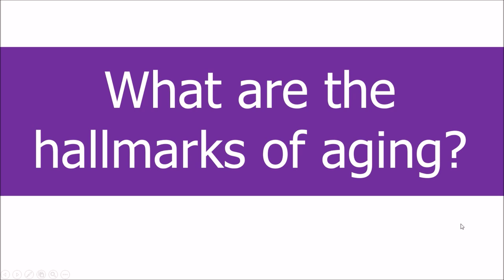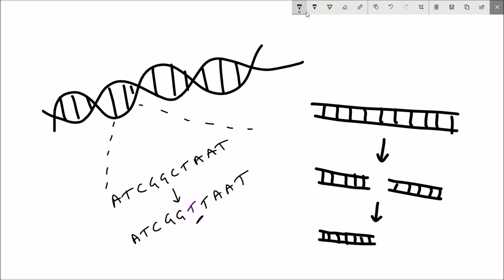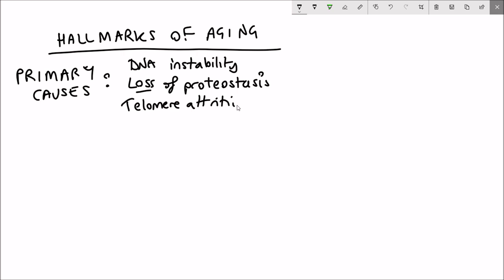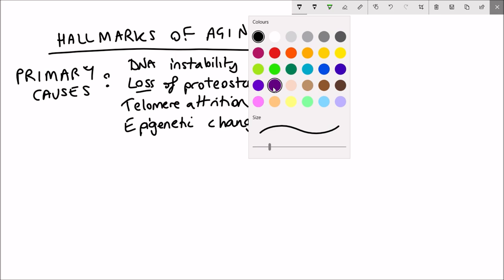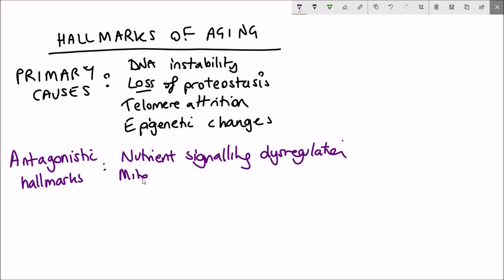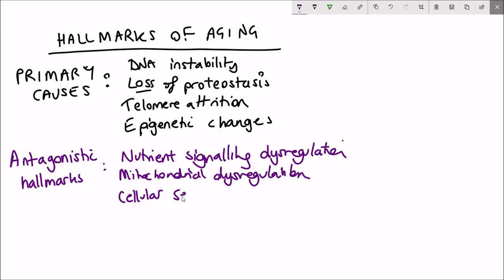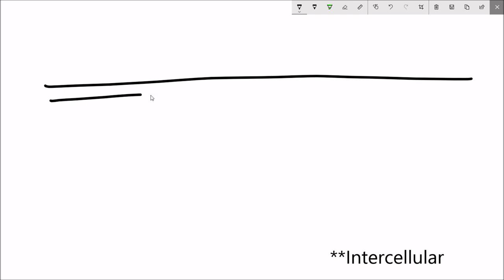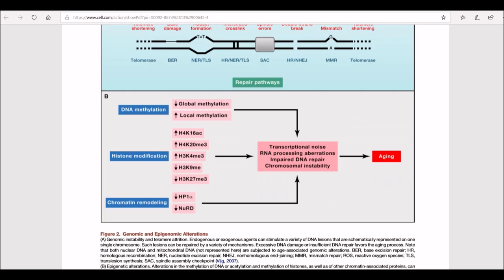What are the hallmarks of aging?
What are the hallmarks of aging? Why is it over time cells become less functional? This video will introduce you to the nine different hallmarks of aging including the primary causes of damage, the responses to the damage and the systemic hallmarks.